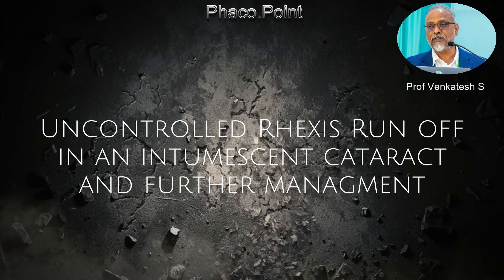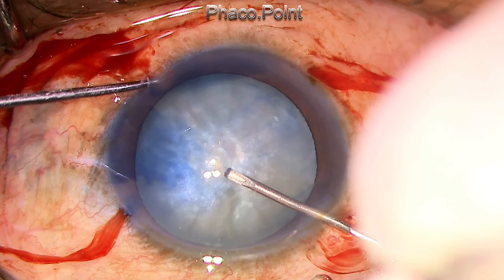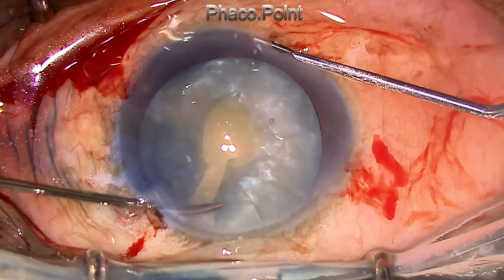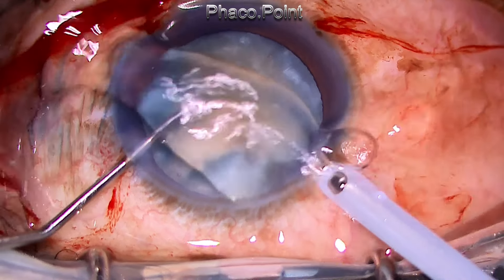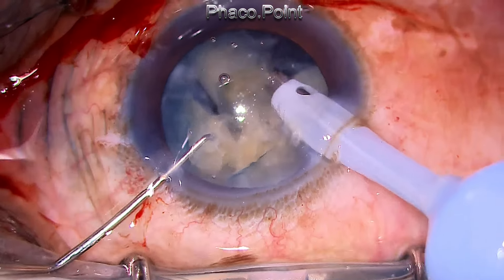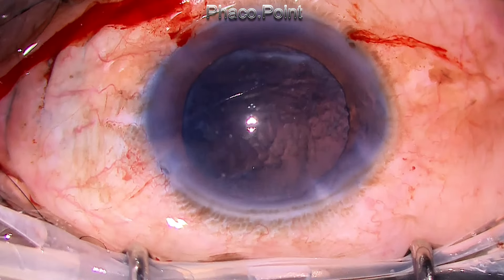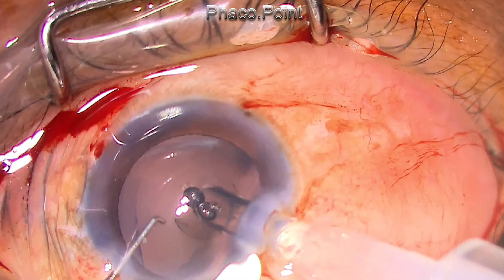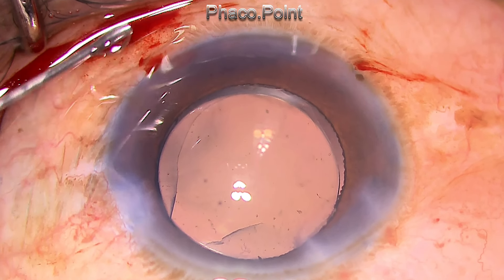Uncontrolled Rhexis Run-Off in an Intumescent Cataract and Further management with an EDOF IOL